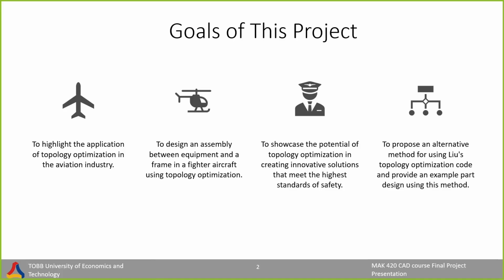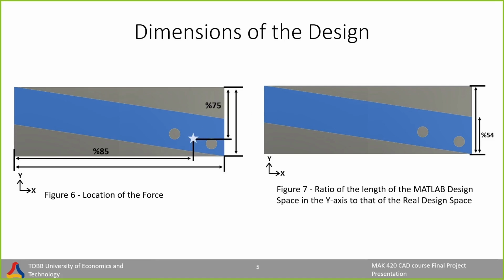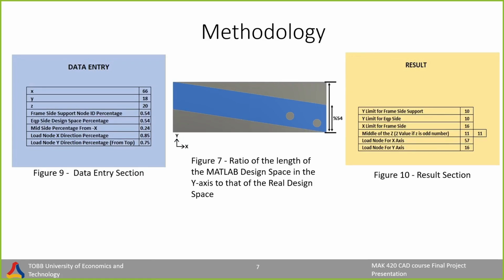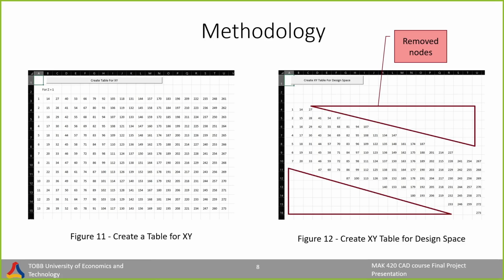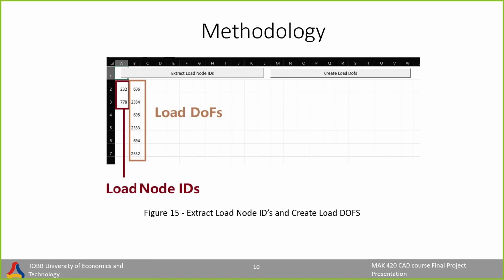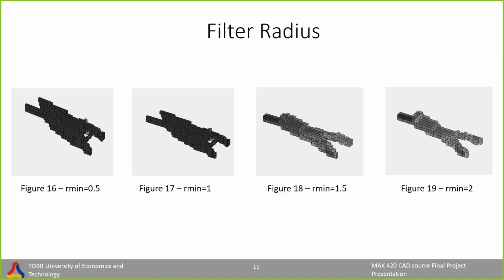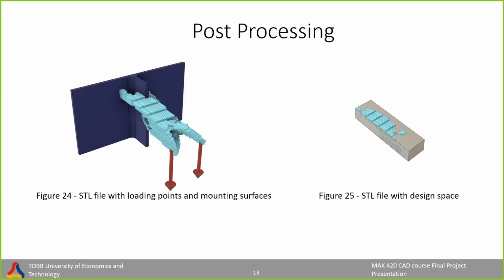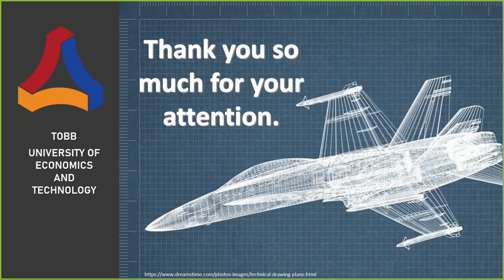Topology Optimization of Mounting Fitting of an Aircraft by MATLAB - CAD course project